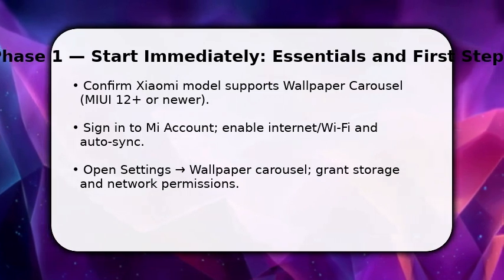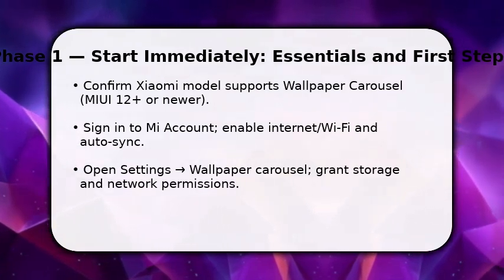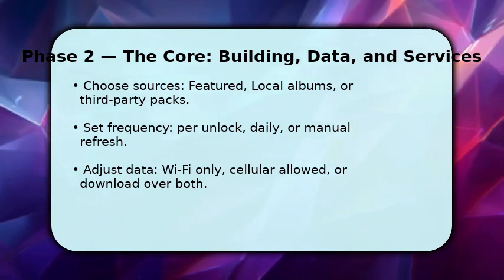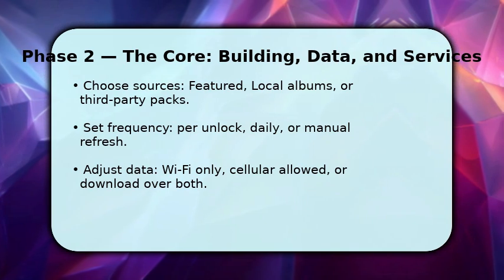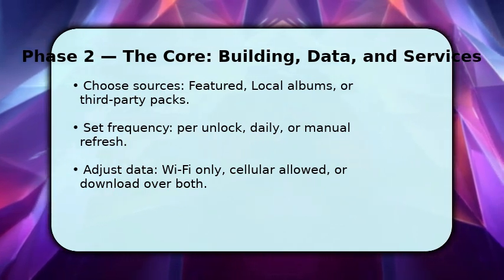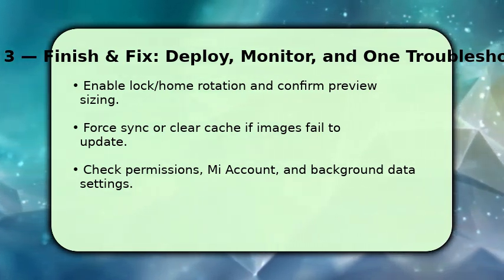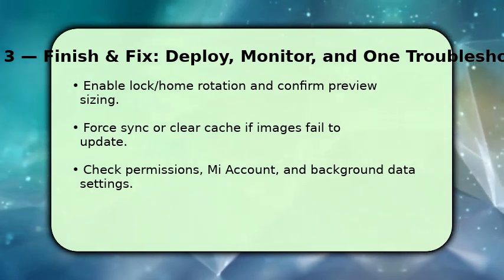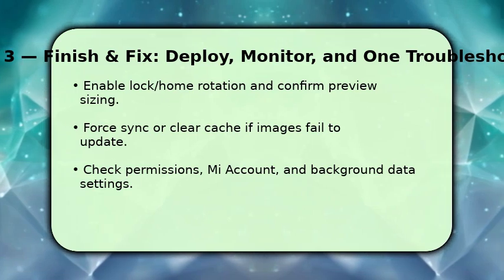How to Use Wallpaper Carousel Xiaomi (updated)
How to Use Wallpaper Carousel Xiaomi (updated) | 🔒 Surfshark VPN Deal — Stay private and secure. $1.99/mo + 3 Months Free ▸

Discover the secrets to effectively using Xiaomi's Wallpaper Carousel feature. This video tutorial guides you through setting up your device, customizing wallpapers for different screens, and managing multiple background images seamlessly.

Xiaomi, Wallpaper Carousel, setup guide, customize Xiaomi screen, manage carousel, multiple walls, device setup, screen customization